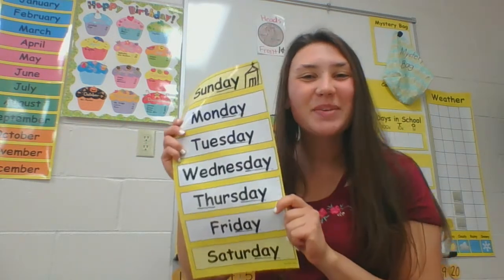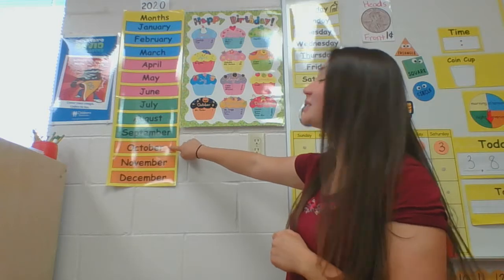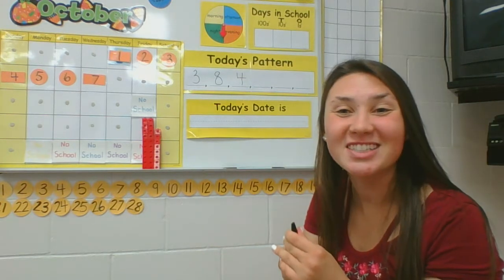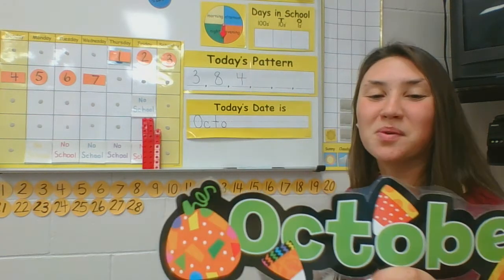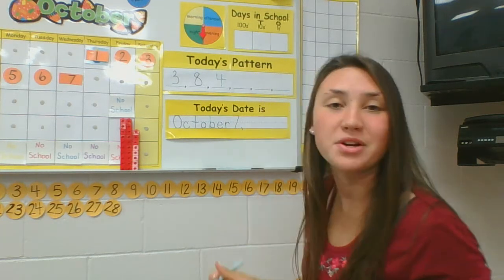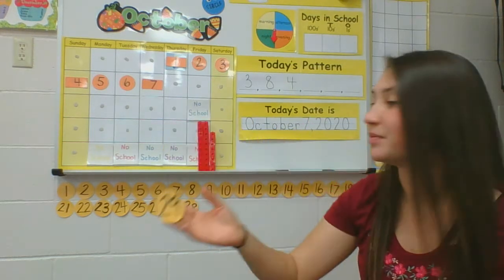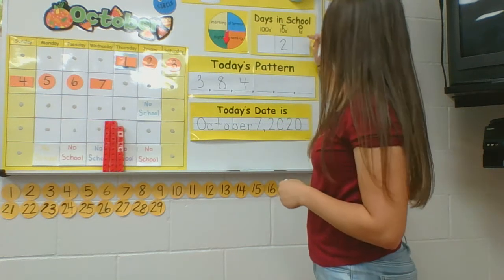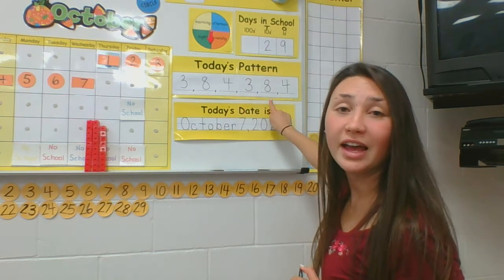10/7/20 Wed. Math Meeting